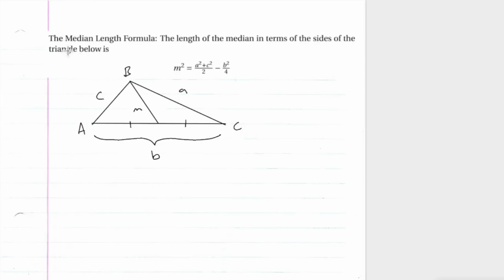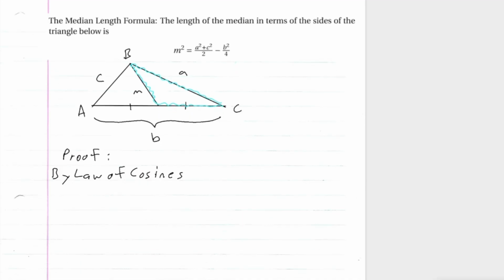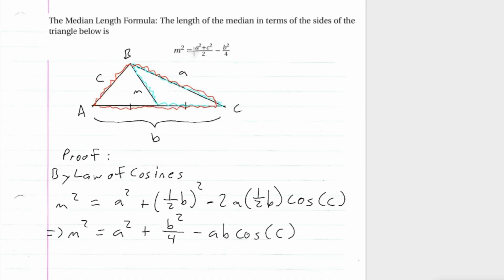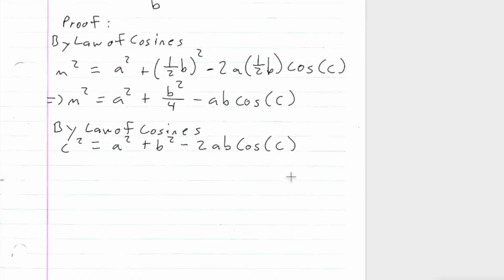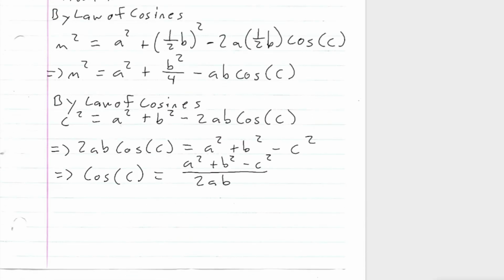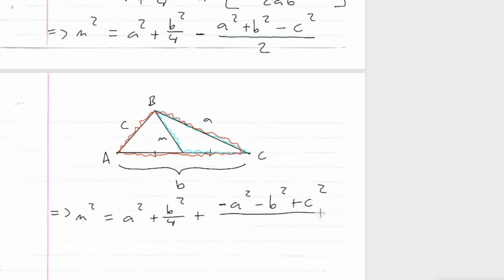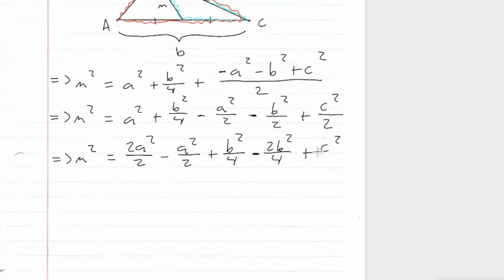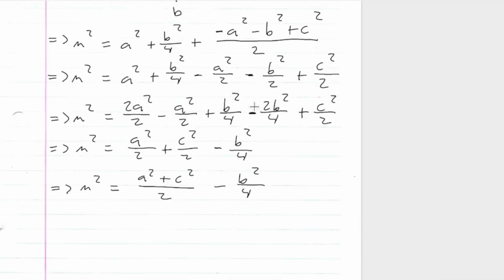Proof of the Median Length Formula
This is a fundamental theorem for similar triangles.